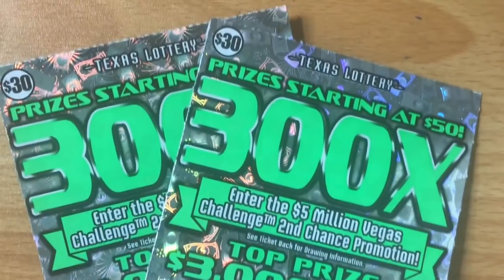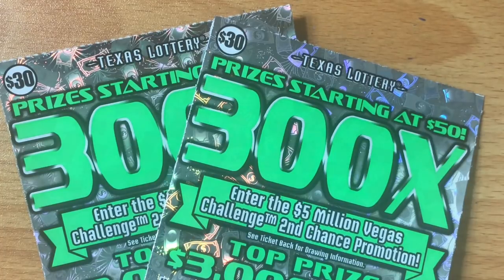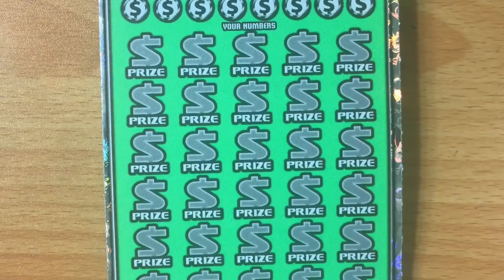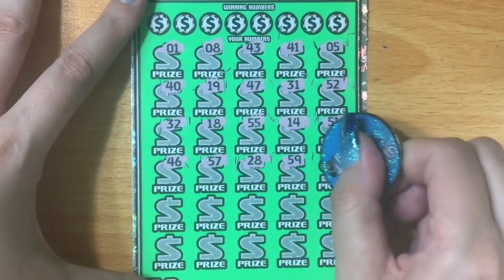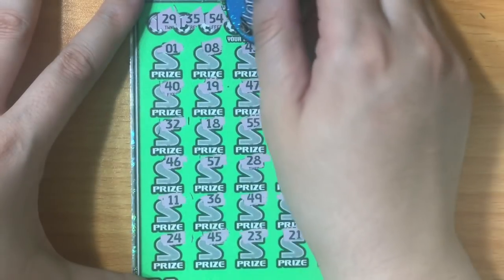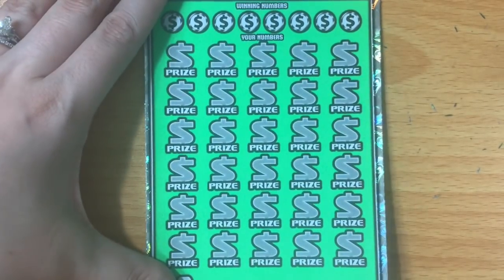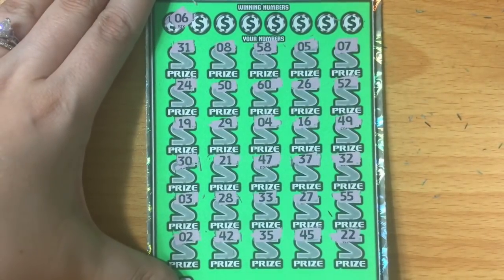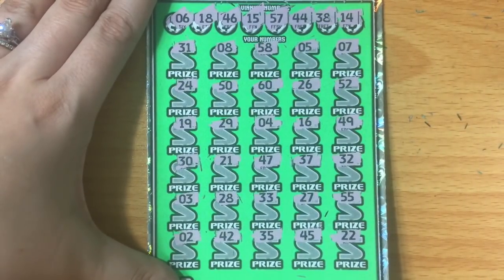MAYBE $30 TICKETS ARE THE SWEET SPOT? ✦ $30 300X TC vs FTS MM3 #25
Scratching $30 300X  Texas Lottery Scratch Off Tickets. Will I find a big win?
Fan Mail:
Candy